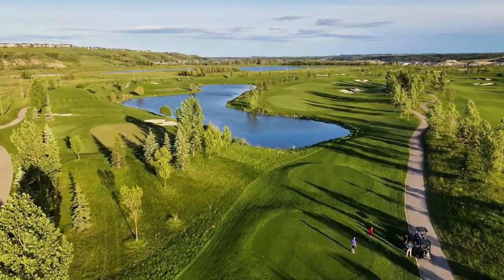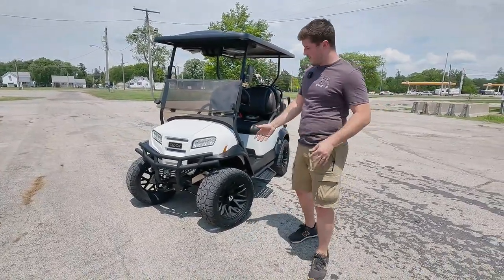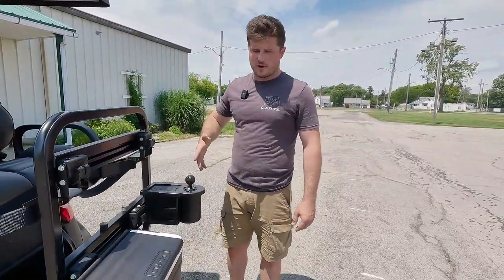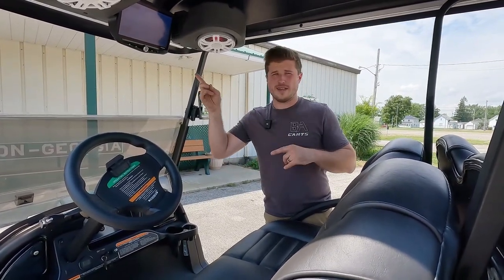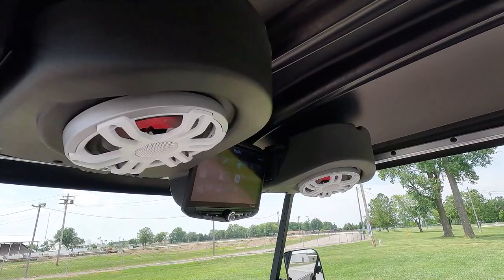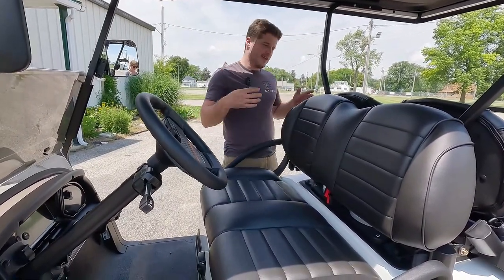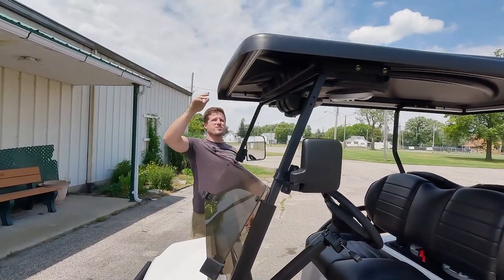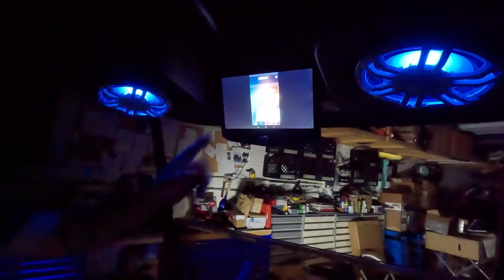Watch Golf While You Golf In This Club Car!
Go bumper to bumper with us as we show you all of the features we added to this 2023 Lithium Ion Club Car Onward!

Brock lives on the golf course so he wanted a cart that was built to be golfed in. He also wanted an rippin sound system, and led lights, and a couple other aftermarket accessories, so we made it happen!

The sound system consists of a Stinger Heigh10 which is a 10" touchscreen that supports wireless phone mirroring, android auto, apple car play, bluetooth, and has a back up camera! It is installed in the Club Car overhead console which also features Hertz 6.5" Marine HMX Speakers. The rear waterproof speaker enclosure is flush mounted between the cushions and has a pair of Hertz 8" HMX speakers that produce some phenomenal mid bass. The sound system is powered by a Kenwood 600W marine amp which is mounted inside of the dash.

The XK Glow Dual Zone LED System lets you control the color, pattern, and theme of the underglow and speaker LEDs all from a touch of the controller or app on your phone.

The Versattach golf bag system is a great system for golfers, especially for those that will use the backseat for passengers, as you can quickly remove the golf bag holders, the cooler and washer!

Last but not least, the rims are 14" Modz Maverick rims in matte black and the rims are Modz X Comp Steel Belted Radial tires that ride like a DREAM!

BACARTS.COM
1196 Westwood Drive

(0:00) - Intro
(0:24) - Rims, Steps, Versattach
(1:40) - Interior, Heigh10, Sound System
(4:20) - Adjusted Roof for Golf Clubs
(5:06) - XK Glow LED Lights